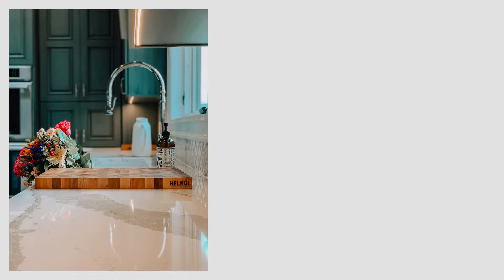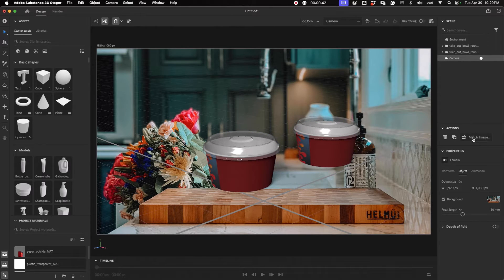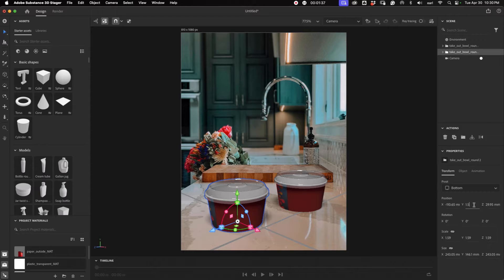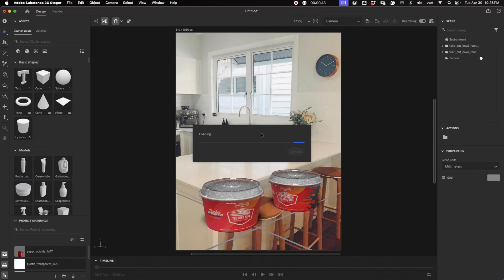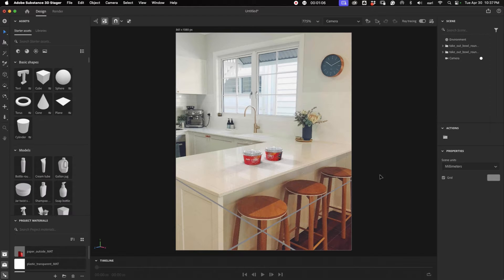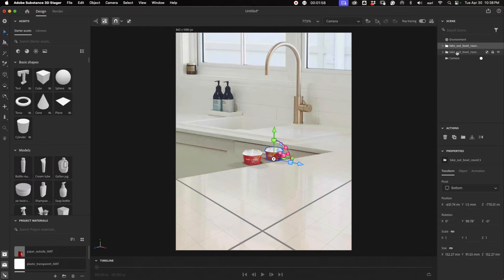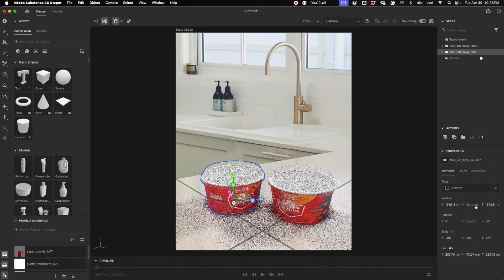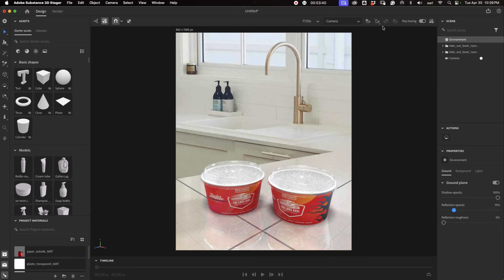Add a photo background to Adobe Substance 3D Stager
This video demonstrates how to add a photo to the background of Adobe Substance 3D Stager.
See other 3D videos on my channel:
Thanks.